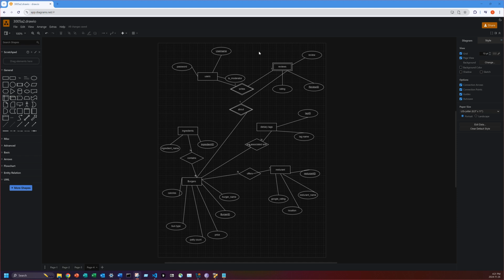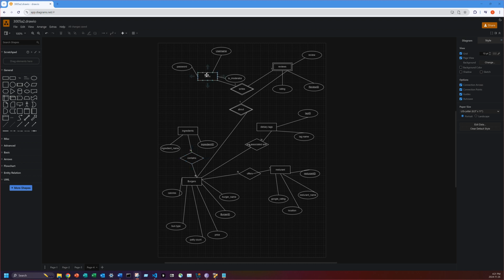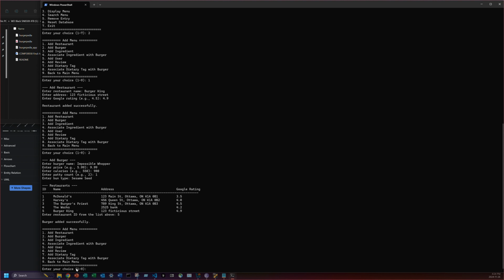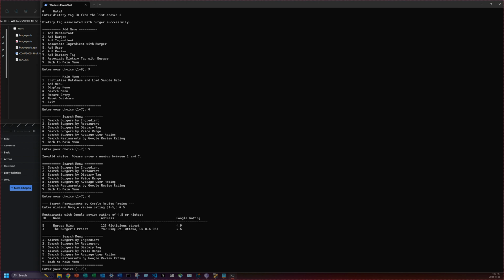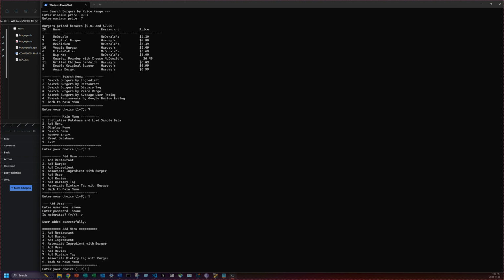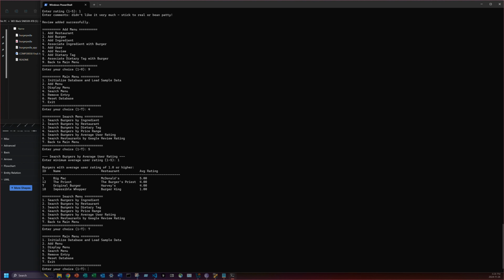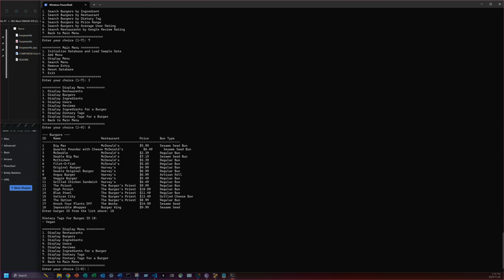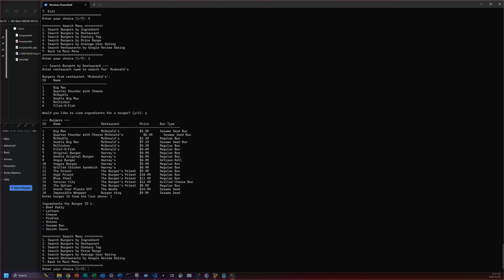COMP3005B Final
Burgerpedia Database